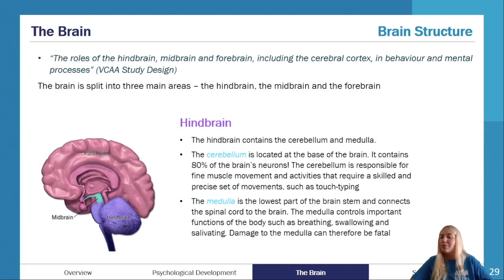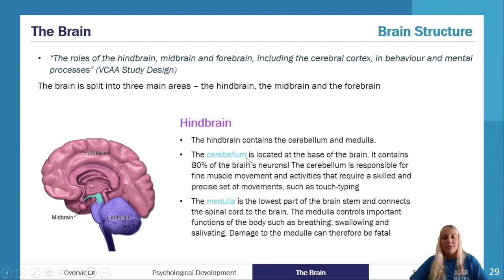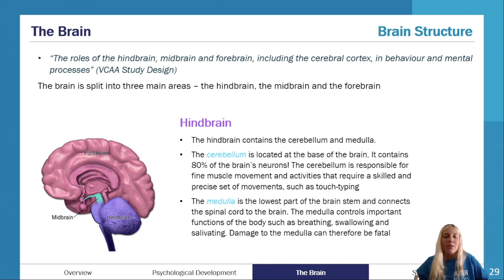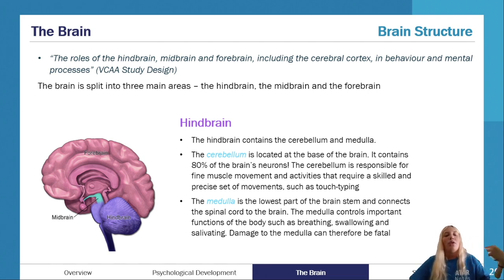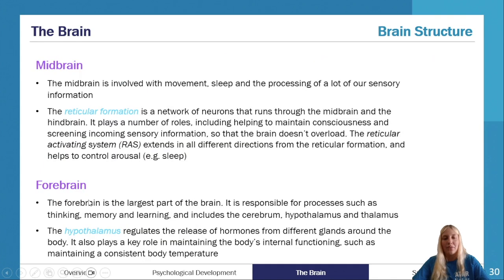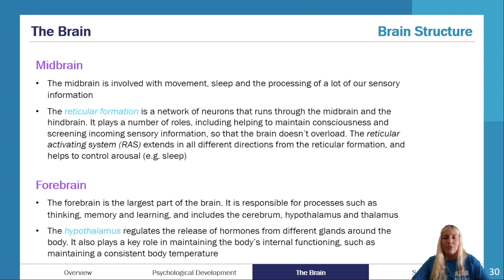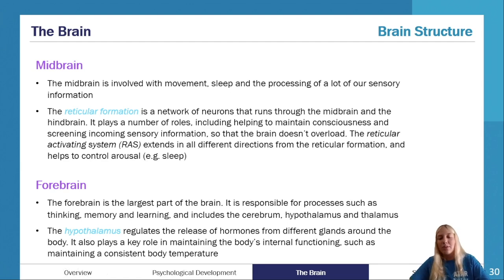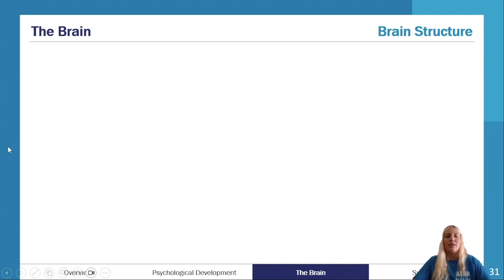VCE Psychology 1&2 - Brain Structure (Part One)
Part 1 of our expert summary on Brain Structure! Covers everything you need to know to write responses on this topic!

Want more help? ATAR Notes publishes amazing Course Notes & Topic Tests for Psychology!